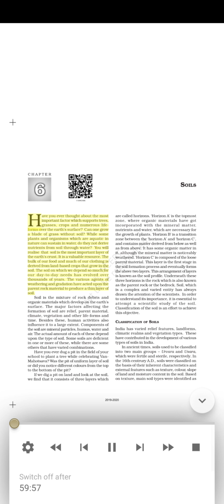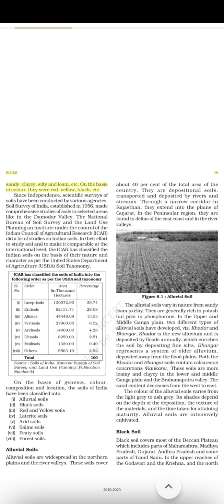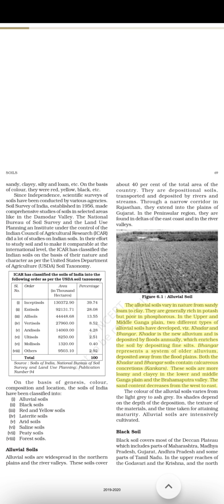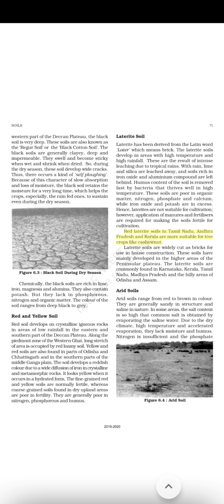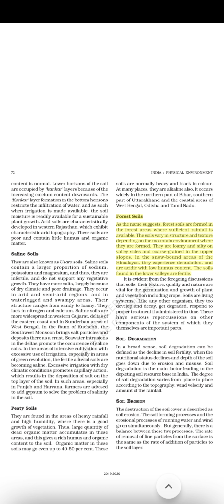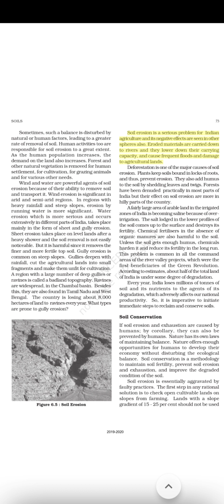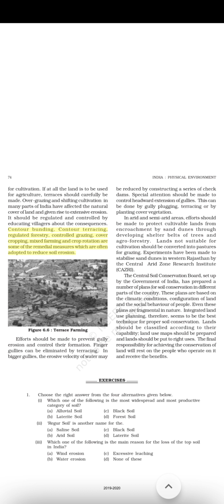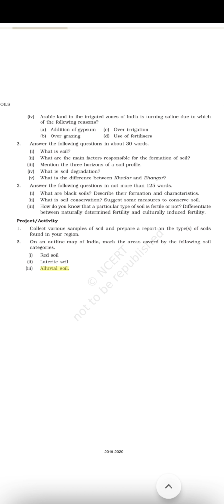Soils | Chapter-6 |India Physical Environment | NCERT | Class-11 Geography Audiobook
@Vijay Lakshmi IAS